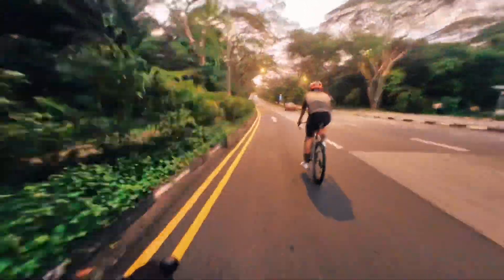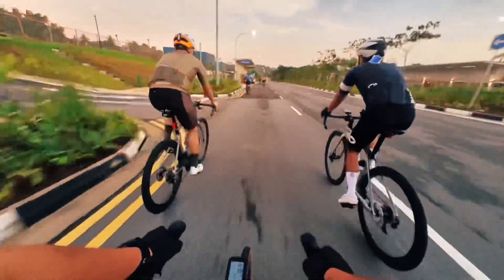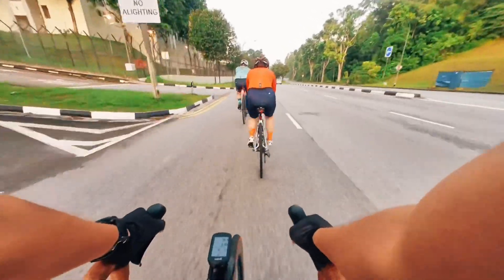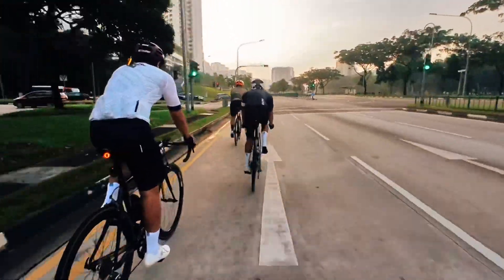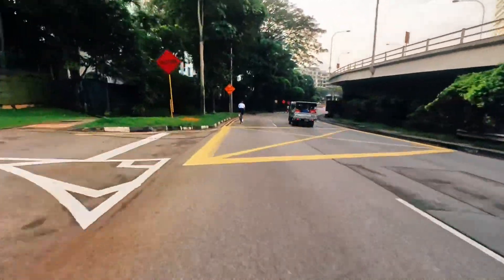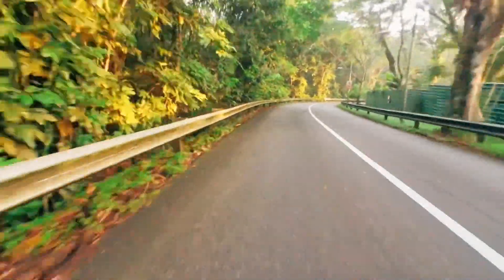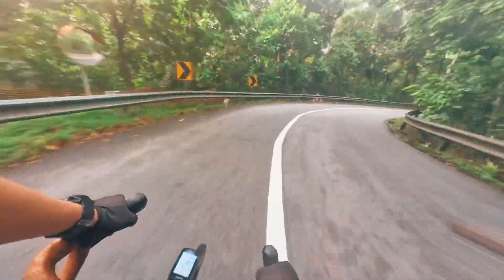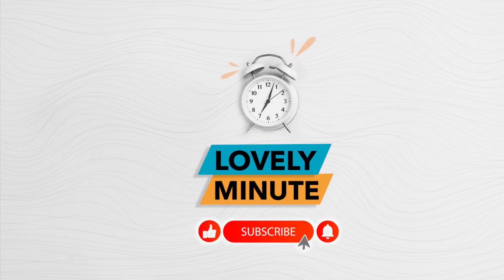Rifle Range Singapore on Insta360 Go 2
Having a break from a busy week, we decided to unwind and experience our weekend in a different perspective. The mental stress we currently experience brought about by this unprecendented time continue to haunt and disturbed us from our usual state…
Thus we continue to move on and pedal on to shrug it off from our shoulders…

Riding with my neighbor Sam together with uragon JD and bisdak Melvin…  We pushed pedals to enjoy what this tiny red dot has to offer…